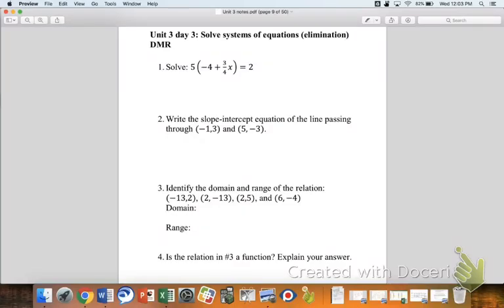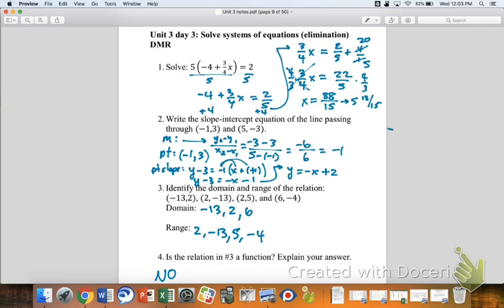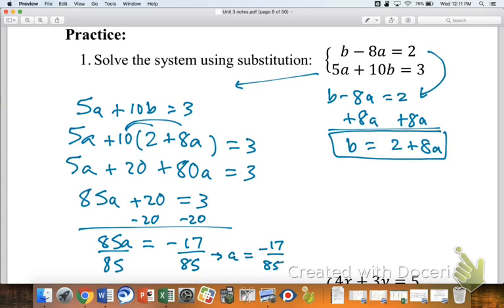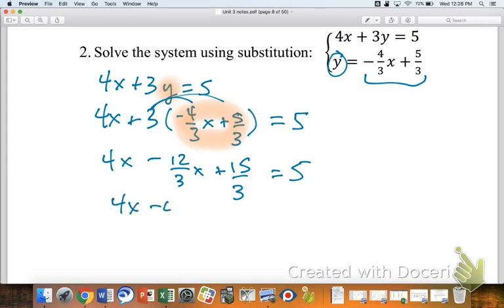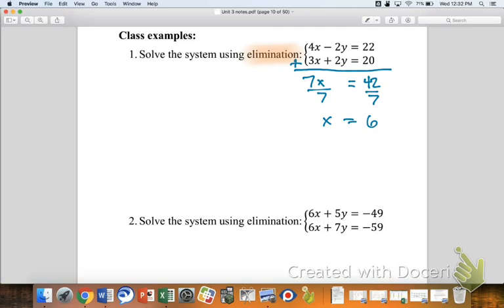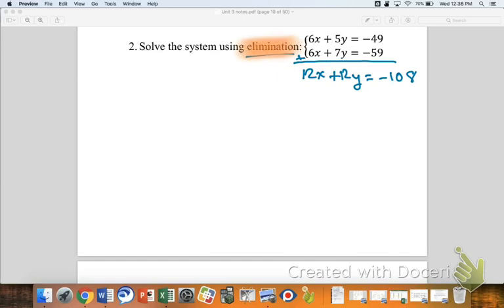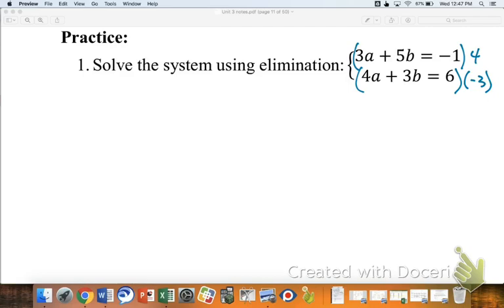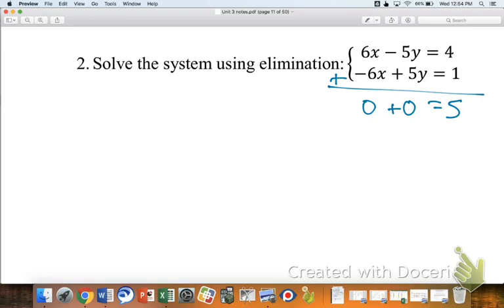alg 1 unit 3 day 3